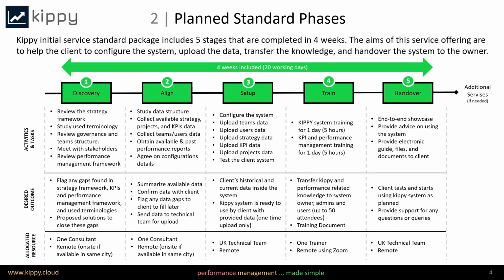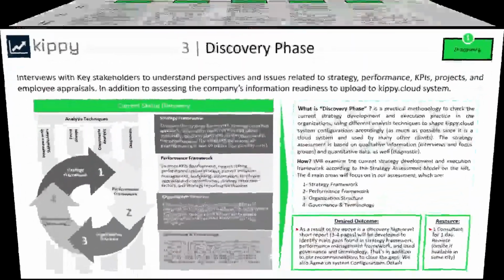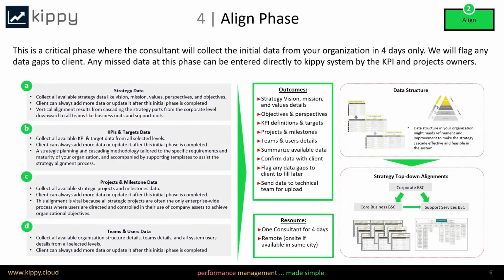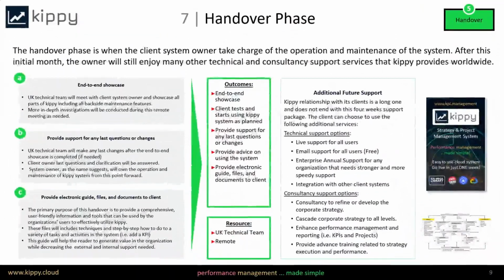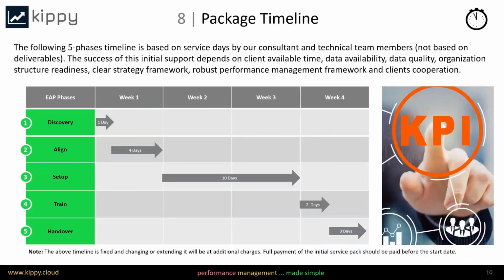12 Certification Exam & AEP Details